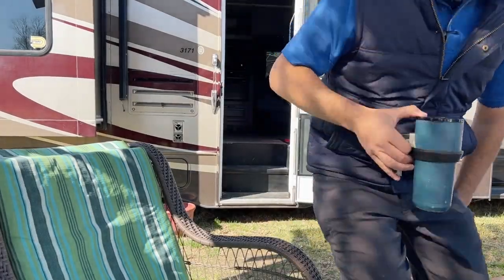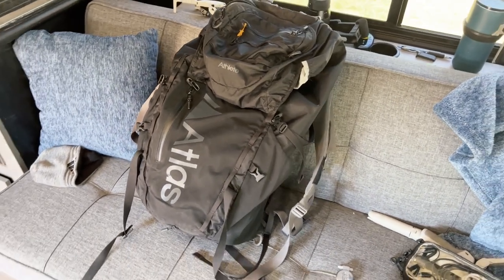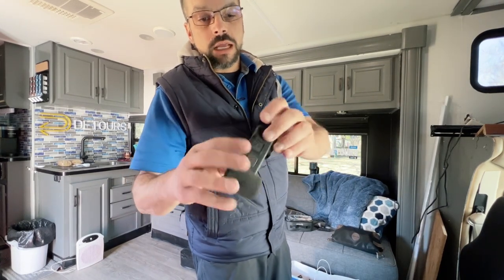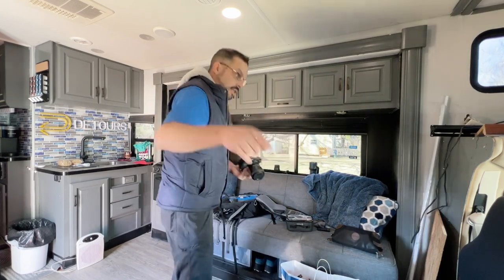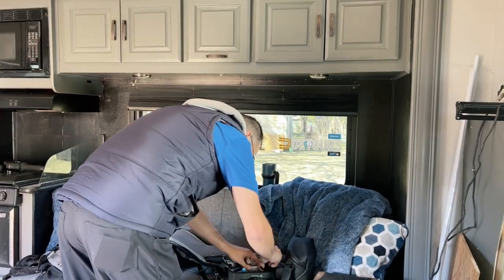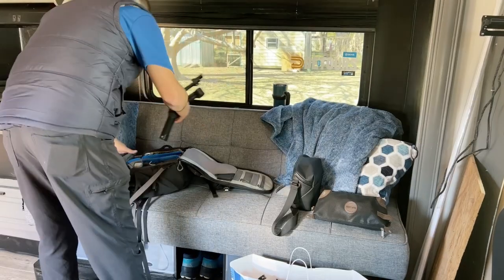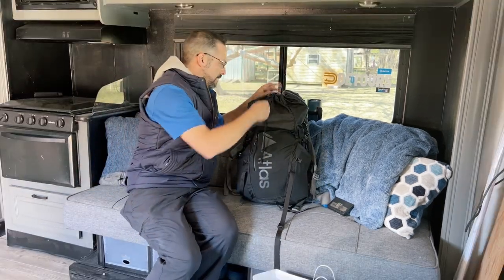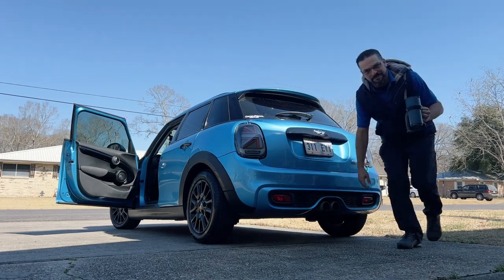Everything You Need in One Bag!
There is a lot that goes into traveling. I'm Packing for a Road Trip.  This is all my Camera Gear and More that I can put in One Bag! Thanks to @AtlasPacks
I wanted to know that I could go with one bag and get on the road fast.  I love road trips and packed lite! Embrace the Detours, This is our Journey to Travel 1 Million Miles by any means necessary.

LIST OF ALL THE CAMERA GEAR WE USE!

ATLAS PACKS! BEST PACKS EVER!!!
DJI OM5 Gimbal
DJI OSMO 4 Gimbal
TENBA Cable Pouch
TENBA Tool Box
SWITCH POD
SMALL RIG CAGE for A6400
SNAP MOUNTS
RUGGED SD CASE
RODE MIC MINI
MEFOTO TRIPOD

CAMERAS:

GOPRO 9
GOPRO 10
GOPRO 10 Media Mod
SONY A6400 Body Only
SONY 50mm 1.8 with OSS
SIGMA 16mm 1.4
SIGMA 18-50mm F2.8
DJI MINI 2 DRONE
Nikon D610 SLR Camera ===
Nikon D610 SLR Camera (Body Only)(Certified Refurbished)
Nikon D7000 DSLR Camera (Body Only) ===
Sigma 17-50mm f/2.8 ===
Nikon 50mm f/1.8D Lens ===

OTHER TRAVEL GEAR :

There is so much more that goes into this than just jumping on the road and going. Join us as we document everything it takes, from creating this channel to building a following, the gear, the tools, and the Travel Experiences we have to reach our goal.   Nothing is off-limits, the struggles, the speed bumps, the accomplishments, and all the weird, strange, cool places we visit.  We are celebrating what it takes to build this and the lifestyle itself.  There is so much to do, things to learn, and stories to tell.  The Journey is our Destination to Travel 1 Million Miles!   Now let's go find out what's next!